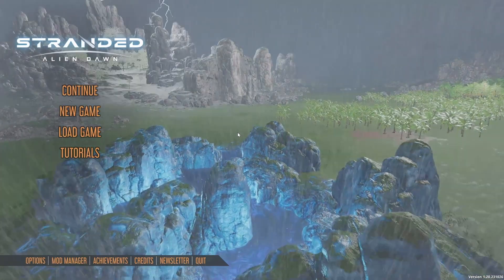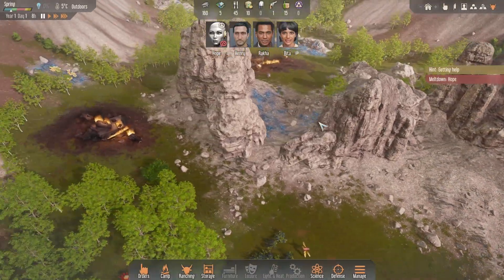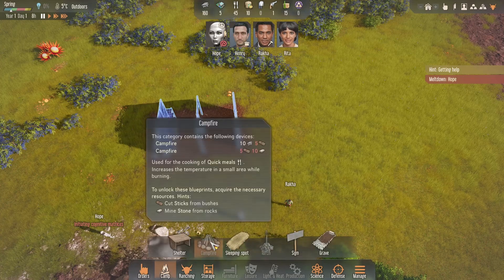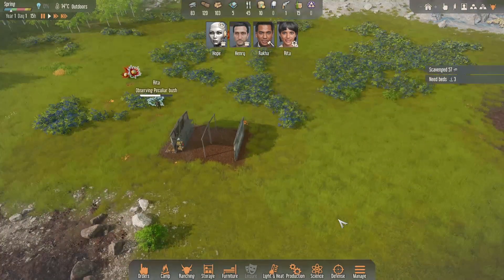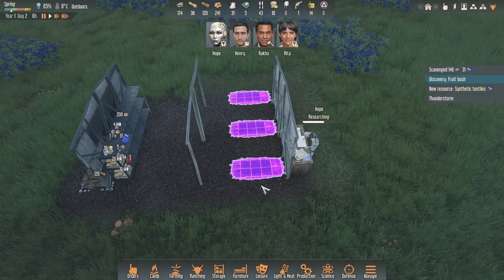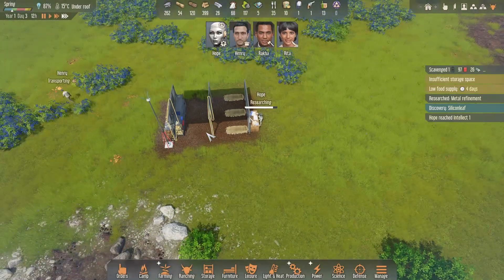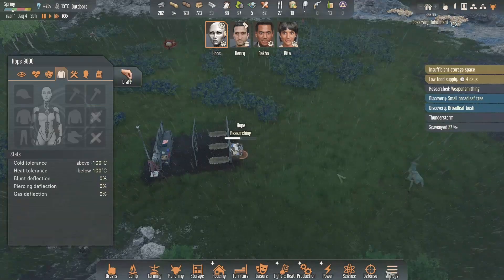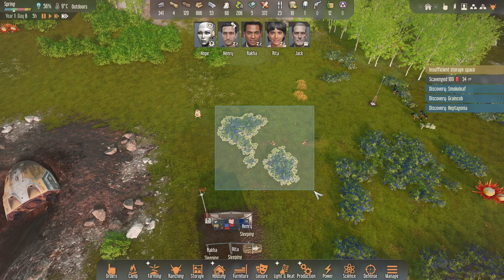Stranded: Alien Dawn - Robots and Guardians - Part 1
Join me as I check out the new Robots and Guardians DLC and the game updates for Stranded Alien Dawn. I show you how to get a great start and defend against our first base attack. Unfortunately I had a problem with my video and lots a bit of footage at the end. I couldn't rerecord it because I only saw the issue after I had recorded the second episode. Fortunately, not a lot was lost.

Embark on a thrilling adventure in Stranded: Alien Dawn, a planet survival simulation where you take charge of a stranded group facing the challenges of a hostile alien world. Through strategic decision-making, navigate the perils of starvation, disease, extreme weather, and hostile alien creatures. From humble camps to fortified bases, build a stronghold to protect your survivors and fend off alien attacks. Immerse yourself in a dynamic 3D world filled with diverse flora and fauna, while managing your survivors' well-being and happiness. Establish and evolve your unique base, implement cunning defenses, and engage in resource management by planting, harvesting, hunting, and salvaging. Expand your horizons through technological research, and adapt to the unpredictable elements of weather and environmental events to ensure your group's survival in this epic journey.